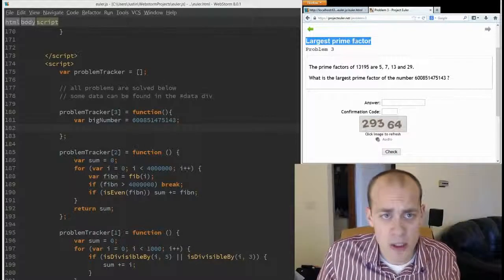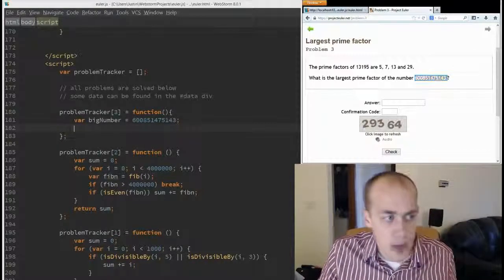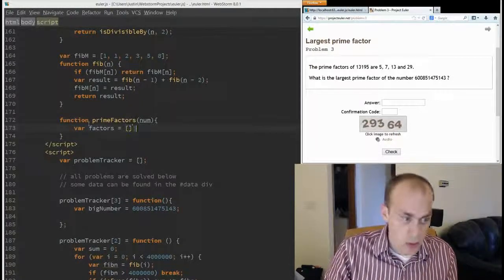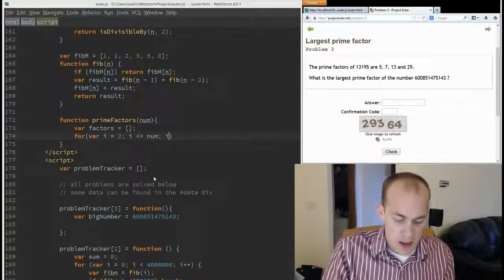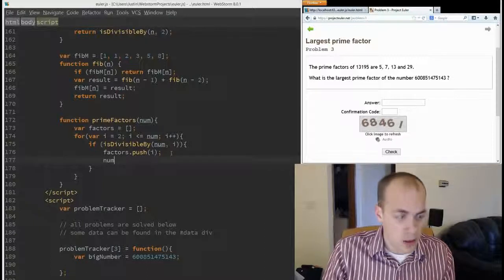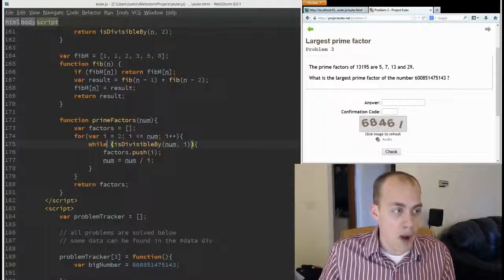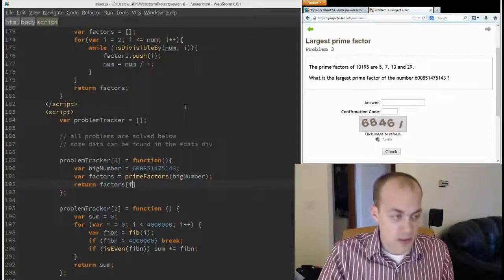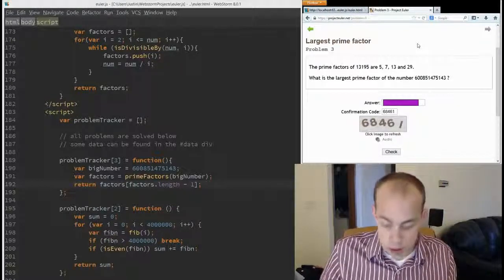Tutorial JavaScript ~ B and C Project Euler Problem 3 Javascript